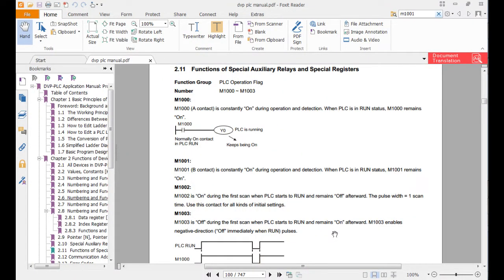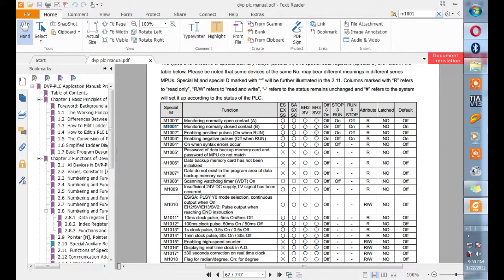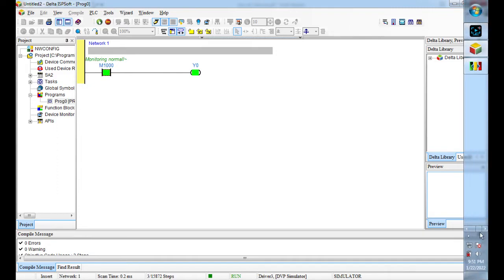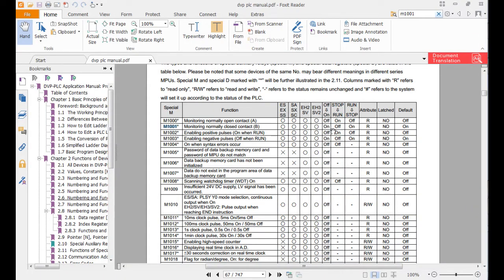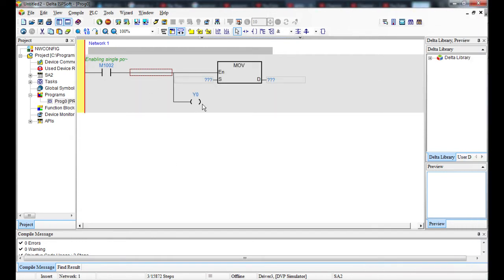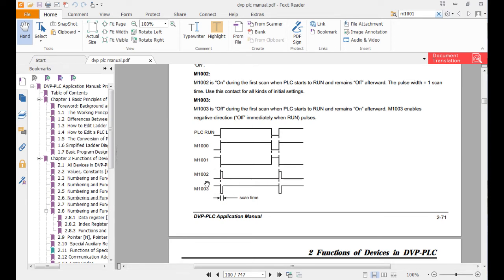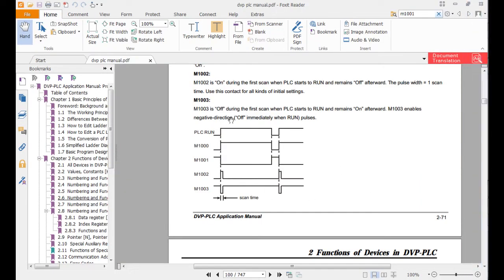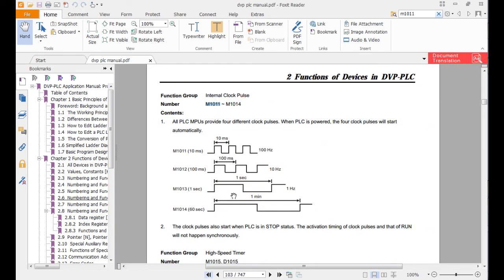delta special registers , plc flag , m1000 ,m1001 , m1002 , m1002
flag is a predefined bit available in the plc .
refer to delta plc manual for more flag